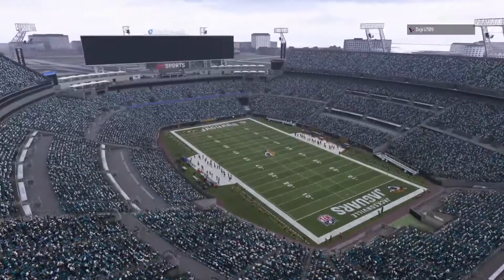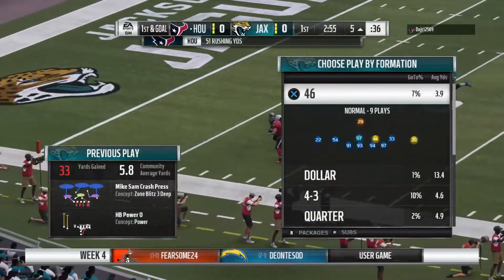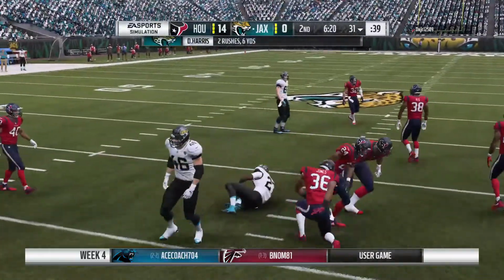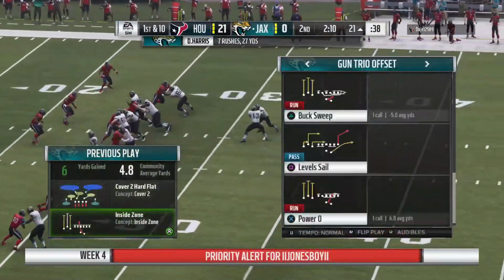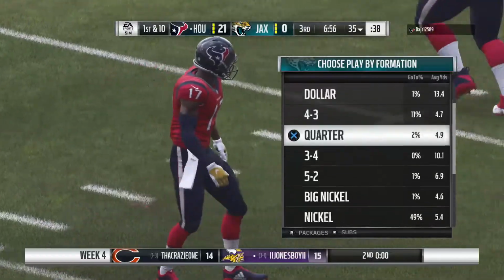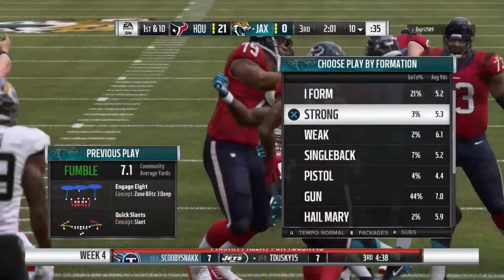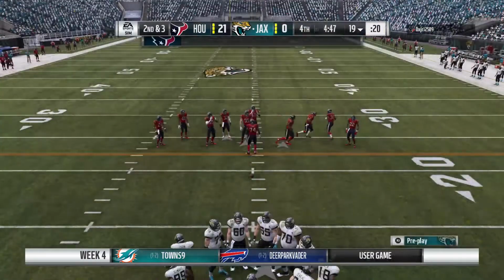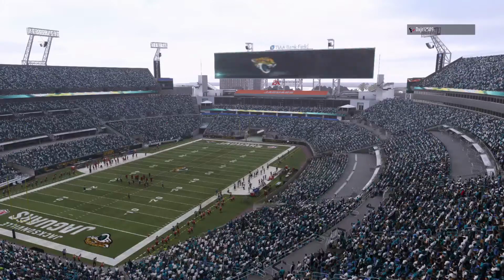AuburnTigers-74's Live PS4 Broadcast